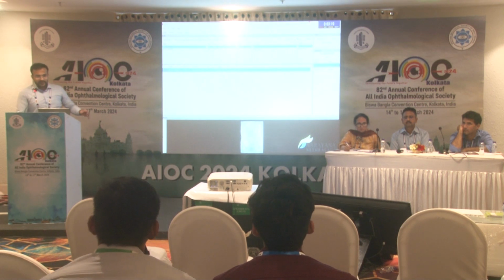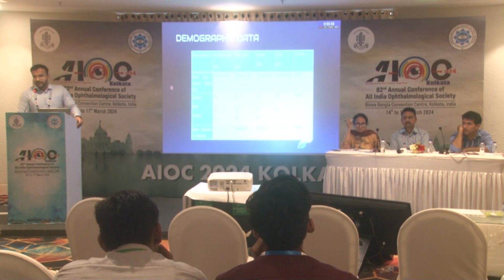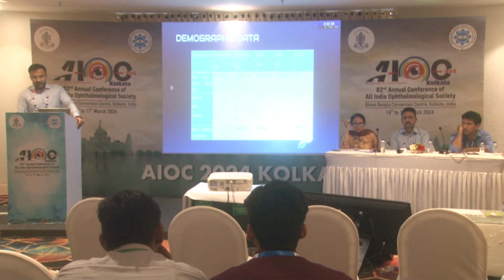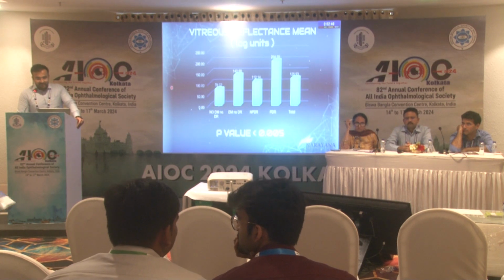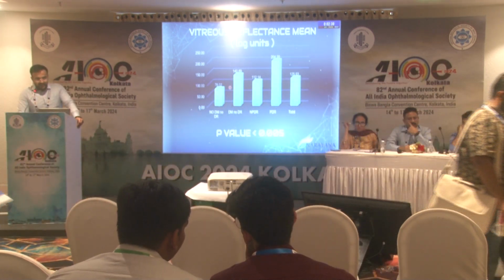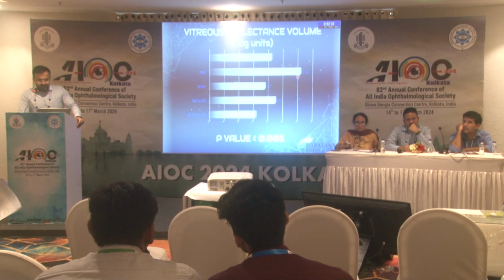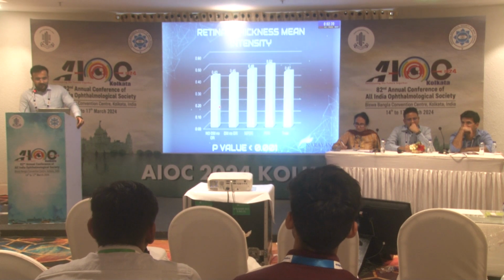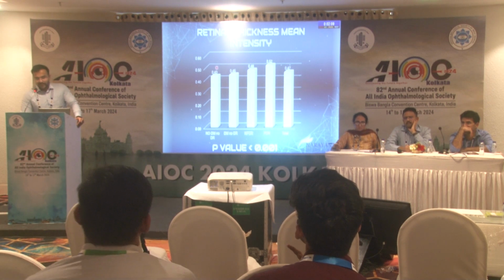AIOC2024 Free Paper Diabetic Retinopathy & Medical Retina IV FP1431 Quantitative analysis of